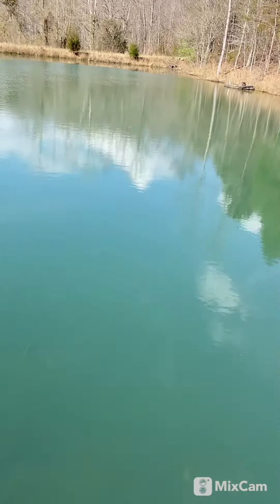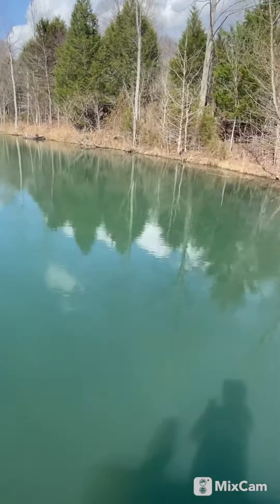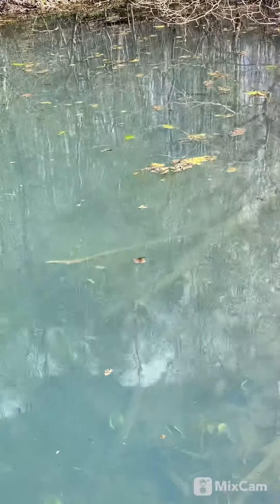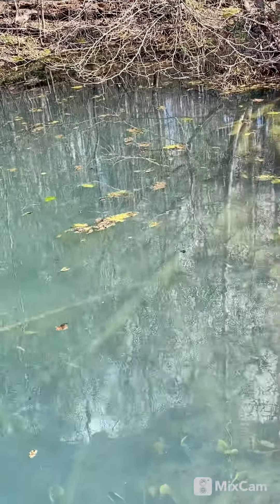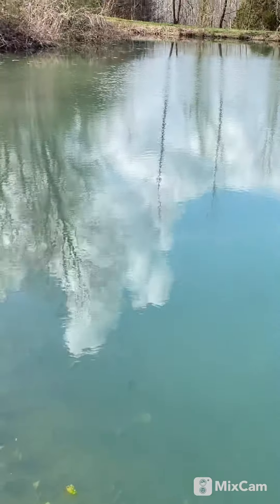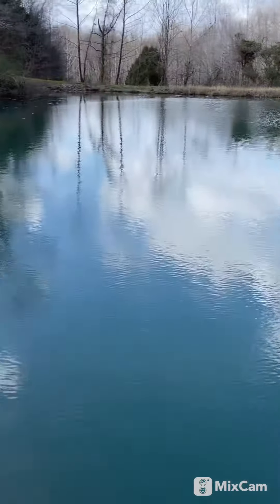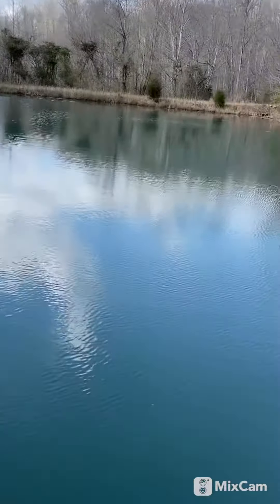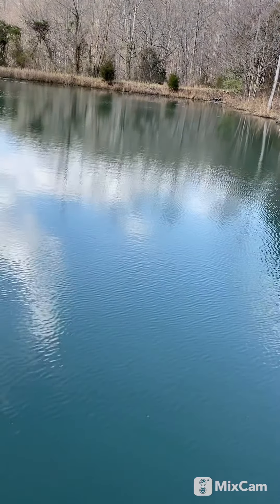Water on the Homestead